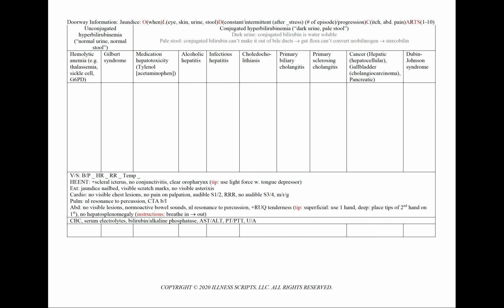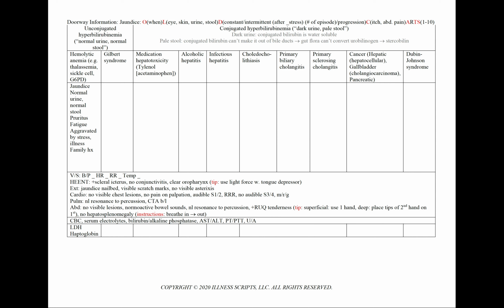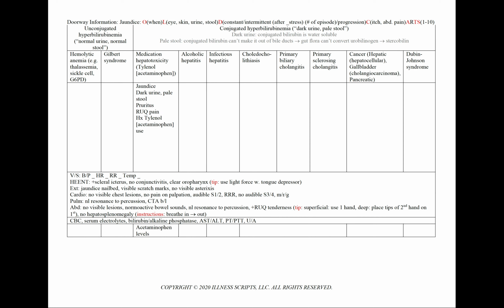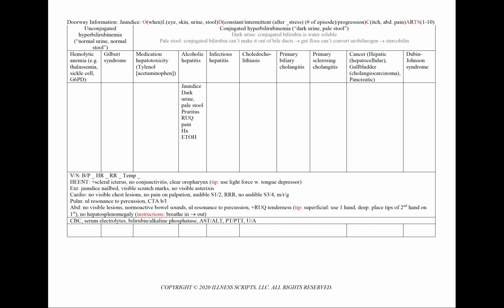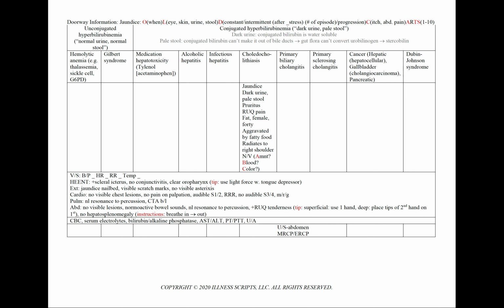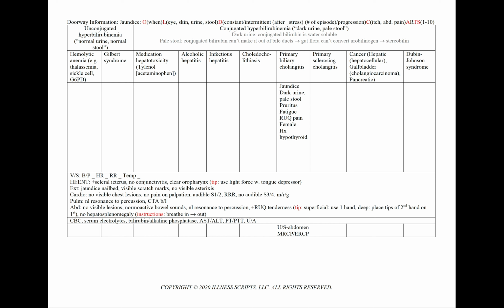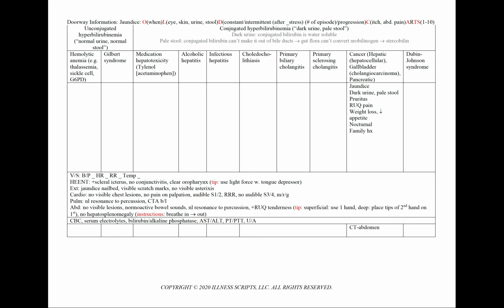OSCE: Jaundice (USMLE CS/mini-CEX/COMLEX Level 2/GMC PLAB 2/MRCP PACES/NAC/MCCQE II/RANZCP)